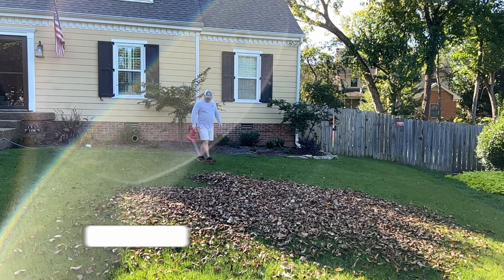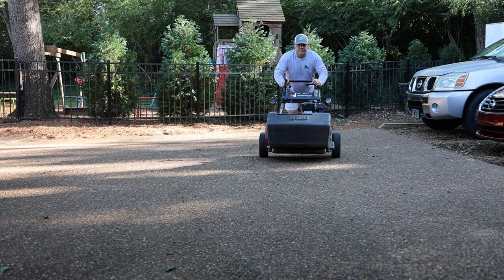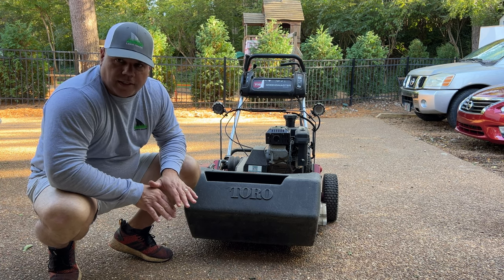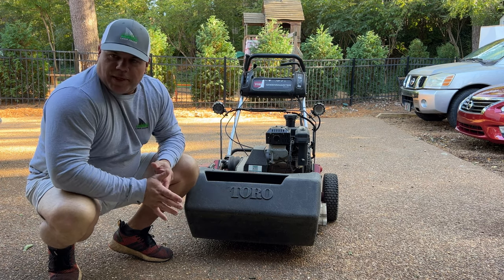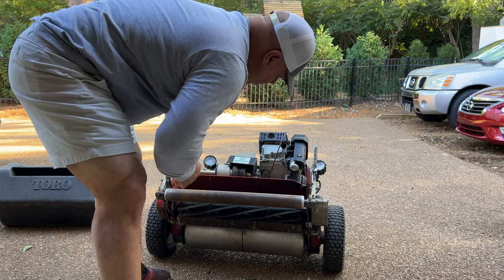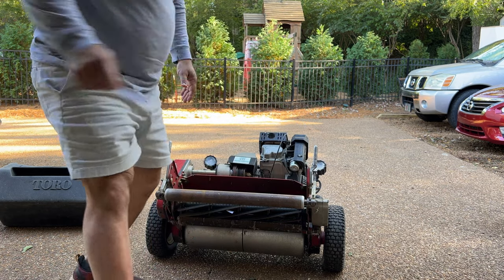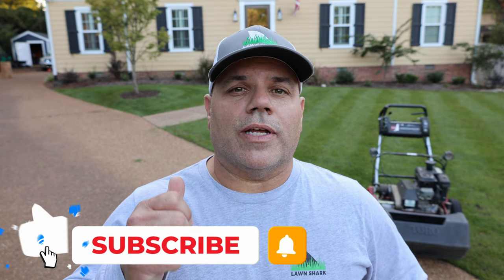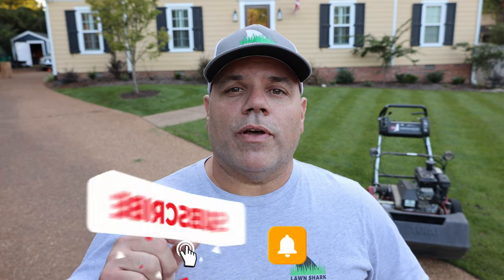First Mow with Reel Mower // Toro Greensmaster 1000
This was the first mow with the Toro Greensmaster 1000 Reel Mower! Been waiting for this since April, but we finally got the reel mower out for a spin and the stripes did not disappoint.

NEW WEBSITE!!!